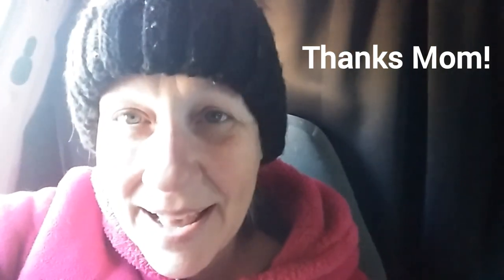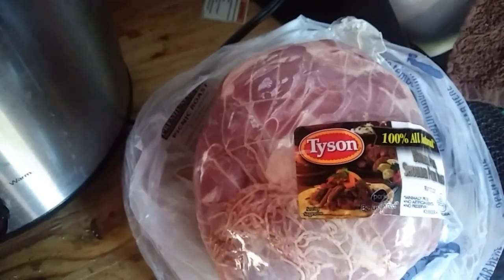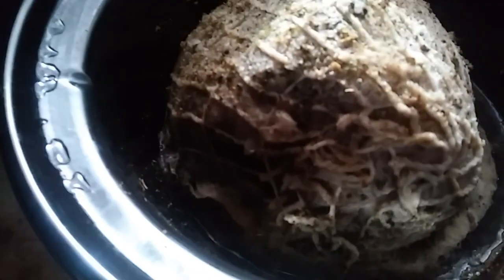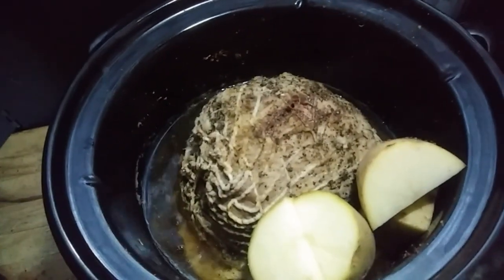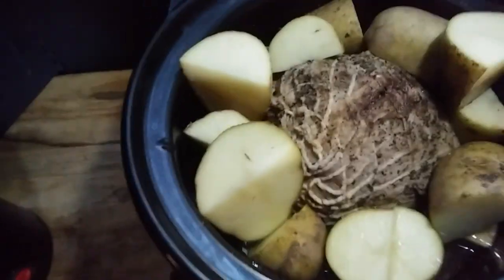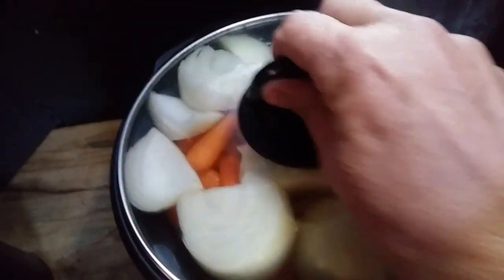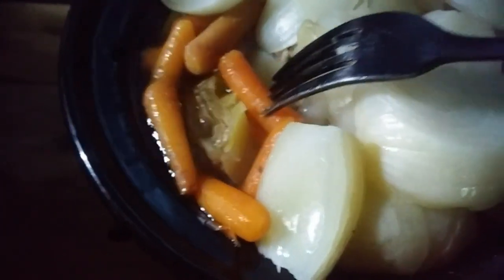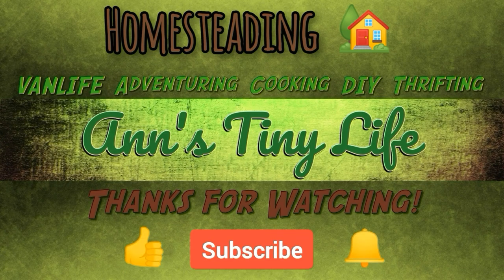Cooking Pork Roast and a Ghetto Van Ceiling - Ann's Tiny Life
I cook a delicious pork roast in my Crock-Pot in my van. Did my solar hold up? I also show and talk about my ghetto van ceiling.